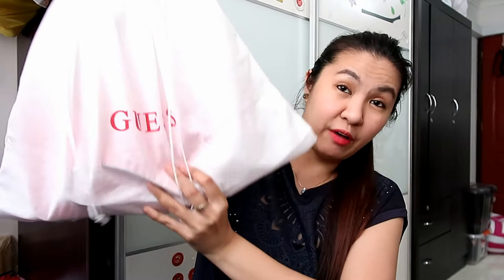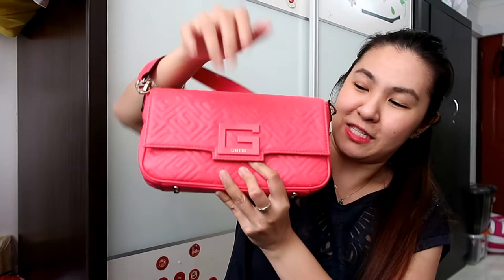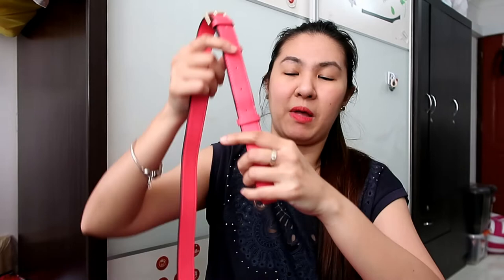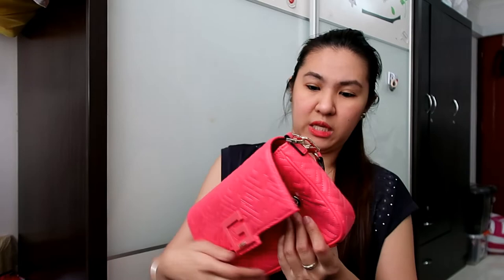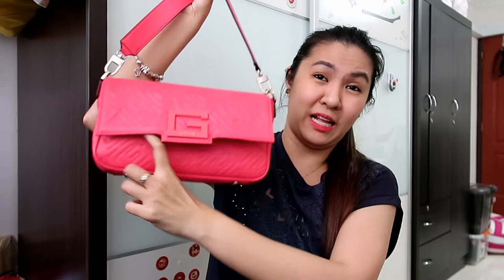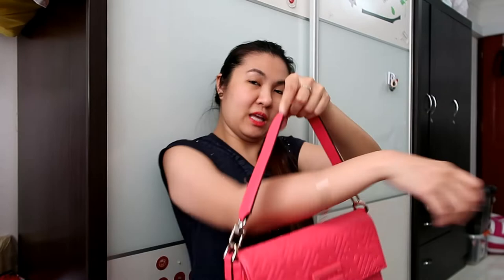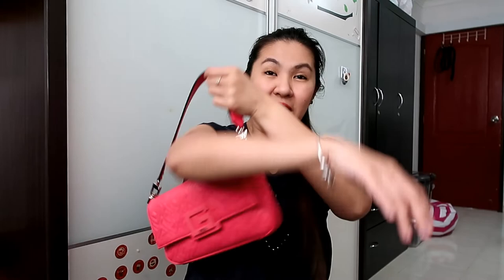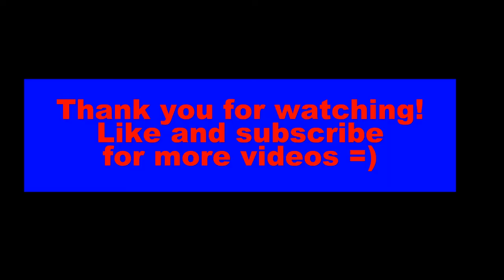ALTERNATIVE FROM THE FENDI BAGUETTE BAG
About Me:
My channel is about our Singapore life, travels, reviews, kids stuffs etc.

Guess Brightside SHoulder Bag in Cherry Color. Bought at Bugis Junction Guess Shop.
I can't find a SG website but here's the MY one

Free music: Soundcloud etc.